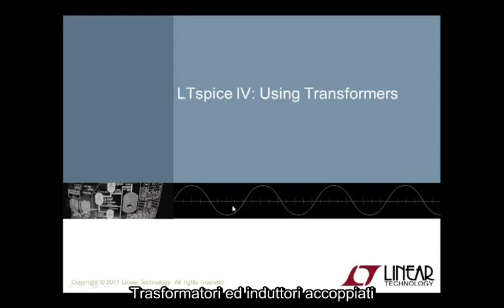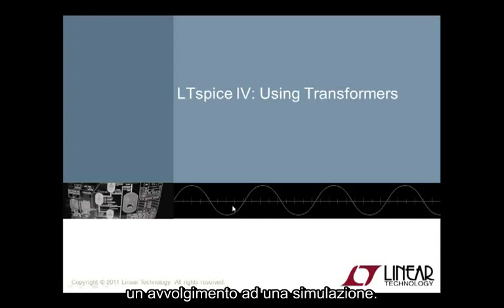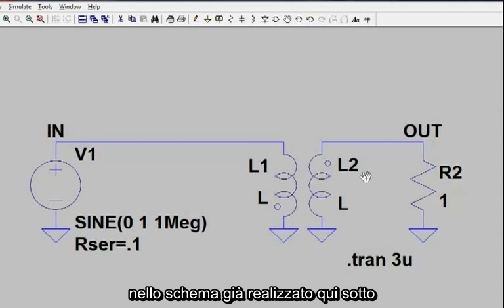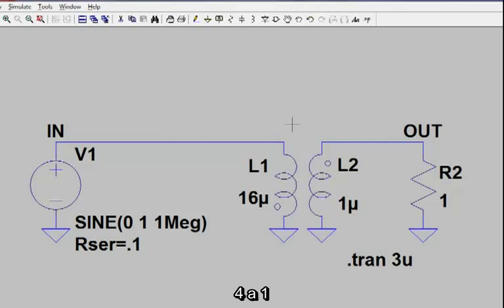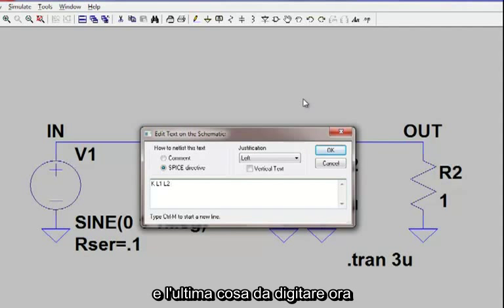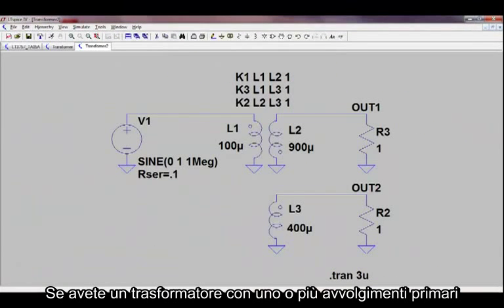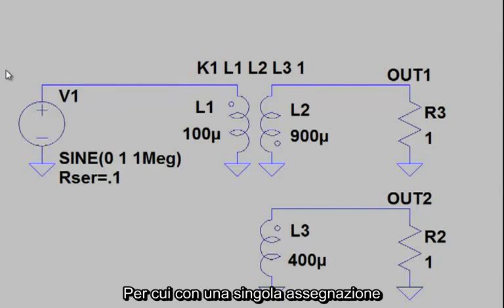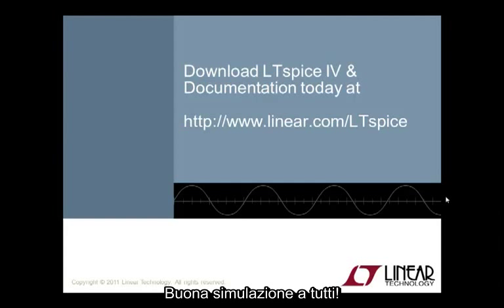Usare i trasformatori in LTspice IV.avi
Gabino Alonso di Linear Technology ci spiega come utilizzare i trasformatori all'interno del programma di simulazione LTSpice IV

Elettronica Open Source offre diversi corsi di formazione: sia per i professionisti, sia per i maker.

Lo sapevi che "Firmware 2.0" è il magazine digitale di elettronica più letto d'Italia?